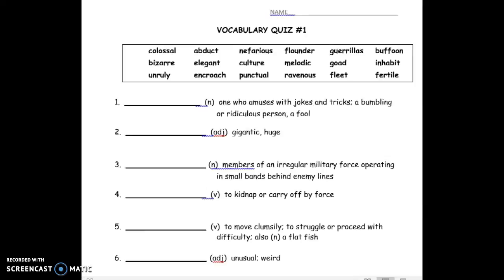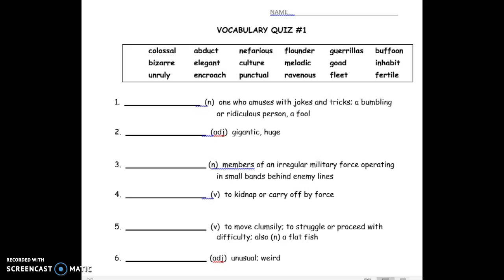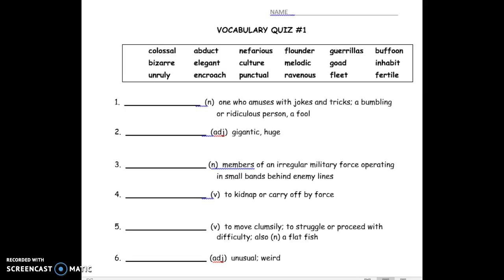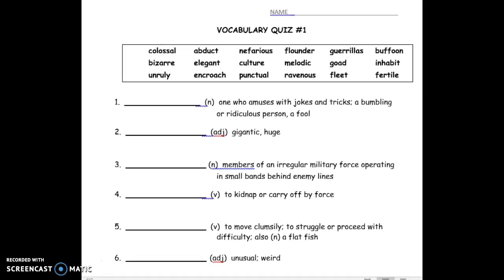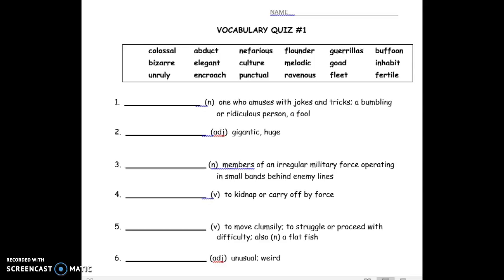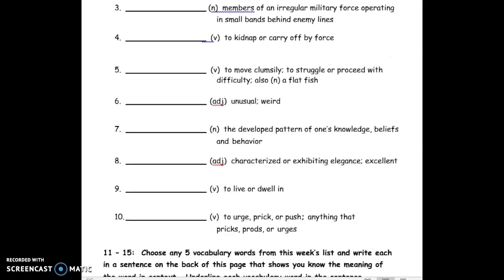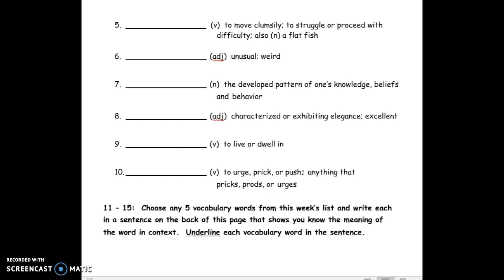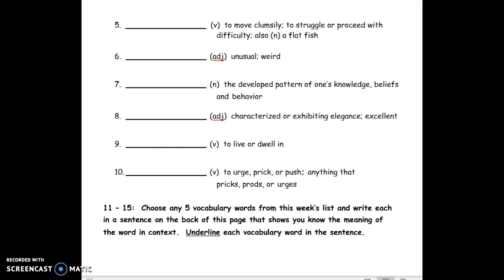Vocabulary #1 (lang arts)